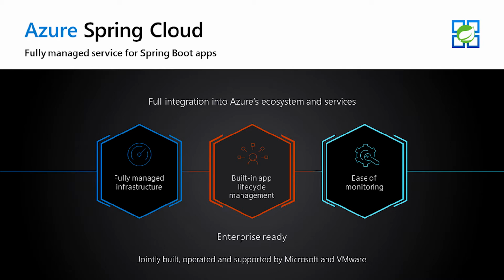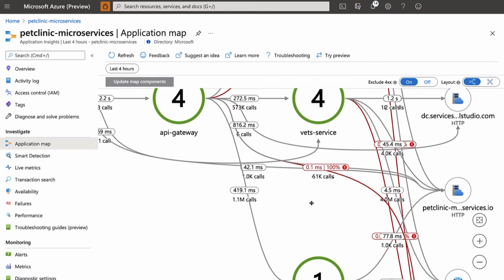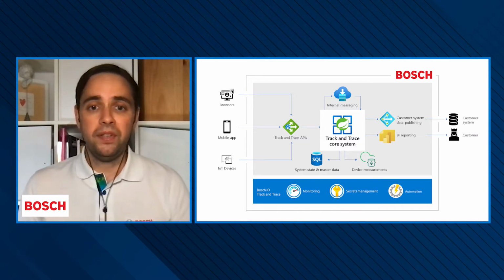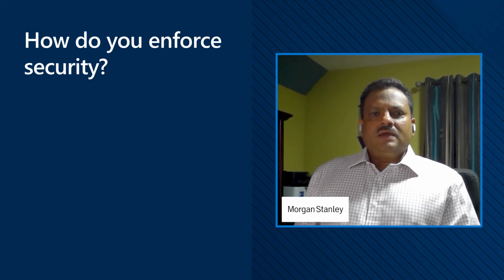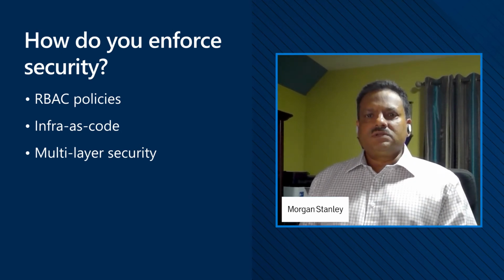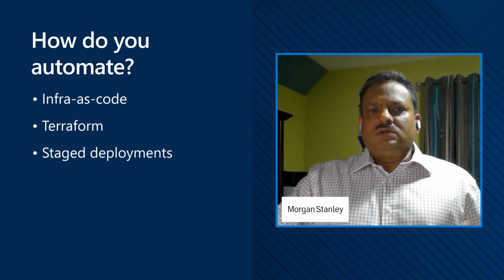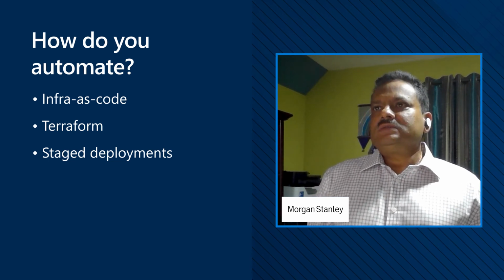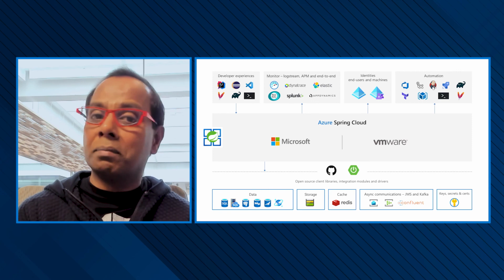Accelerate Spring Apps to Cloud at Scale - Discussion with Azure Spring Apps Customers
Learn how enterprise leaders are using Azure Spring Cloud to transform their systems and operations and deliver value. This moderated panel discussion will feature customers sharing real-world stories about how to do the following:

* Run Spring apps in the cloud at an enterprise scale.
* Improve developer productivity with DevOps tooling integration and continuous integration and continuous deployment (CI/CD).
* Enforce a zero-trust security model with secret management, secure communications, and virtual networks.
* Keep an eye on production and quickly troubleshoot issues with monitoring tools of your choice.
* Drive higher utilization of resources and pay only for what you use with Autoscale.
* Deliver value faster to their end customers.

Panel members are ...

Adib Saikali. Adib is a Principal Platform Architect helping customers build cloud-native applications using Spring Cloud. Adib is a co-organizer of the Toronto Java User Group and Toronto Cloud Foundry Meetup.

Asir Selvasingh. Asir is Principal Architect, Java on Microsoft Azure. On-point for EVERYTHING developers need to build, migrate and scale Java applications on Azure. Started software engineering career in the early days of Java, in 1995, and built enterprise products, applications, and open-source projects.

Dhiren Shah. Distinguished Engineer and Executive Director. Dhiren is the Tech Area Lead for the Securities Settlements Fleet across both WM and ISG. In addition, Dhiren is the Lead Architect for Operations Technology. He serves on the Operations Technology Steering Committee and leads key cross-department initiatives: consistent technology standards and architecture, front-to-back testing, data analytics, and common user interface.

Prior to moving into Operations Technology, Dhiren worked in Finance Technology where he was the key architect on many major initiatives. He was responsible for building an integrated finance detail data warehouse.

Dhiren mentors High School and Middle School FIRST robotics teams and is involved in Women In Technology recruiting events and the Grad Training Program.

Georg Deschler. Senior Manager. Georg has been in Java development for more than 15 years. Since 2008 he has been working for Bosch in various projects and positions, including development, solution architecture, and project management.

Currently, he is a development team lead and agile coach. With his team, he is developing and operating an IoT solution for tracking shipping assets and materials.

Devon Yost. Enterprise Architect. Devon is the Principal Architect within the IT Infrastructure leadership team at Digital Realty, where her role spans across the global cloud, systems, and network landscape. Her focus is on creating repeatable, scalable, and secure architectural patterns, standards, and leading new projects to establish these frameworks and drive adoption as the trusted advisor.

She has led the architecture and implementation of a large-scale, multi-region Azure Spring Cloud project in 2021 within Digital Realty, leading developers, business analysts, and product managers. She is an engineer at heart and truly enjoys solving complex technical problems with creativity and elegance.

ASLC-1301FDD2-3C5C22D142